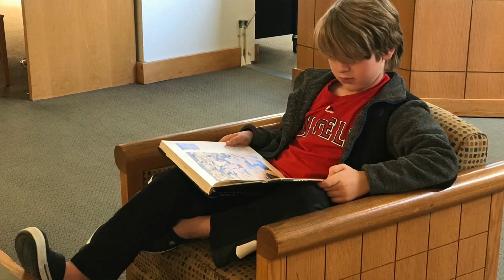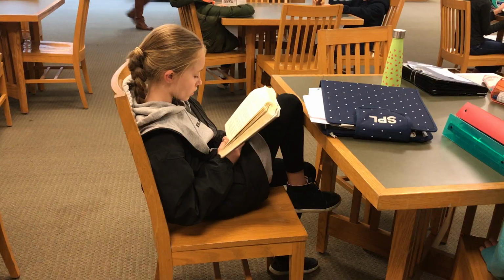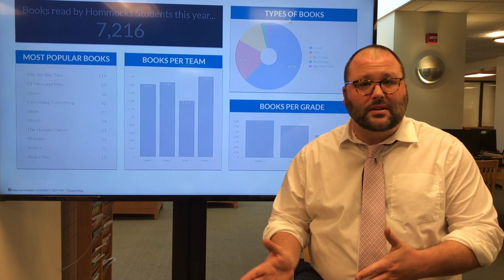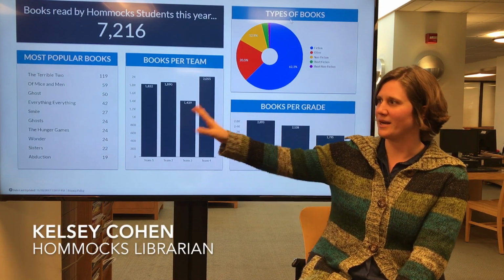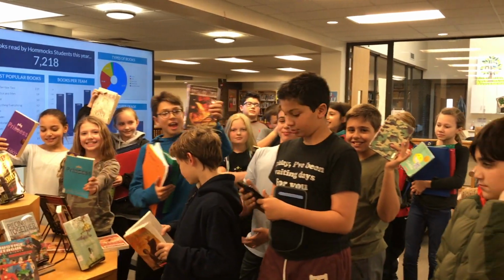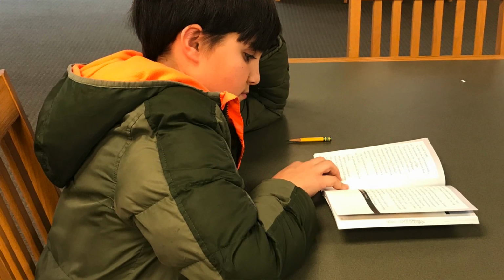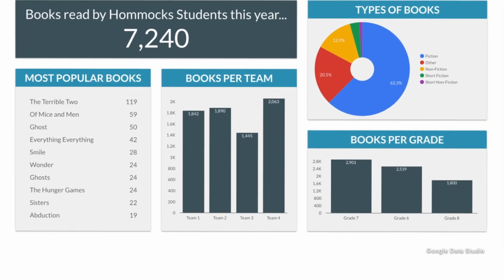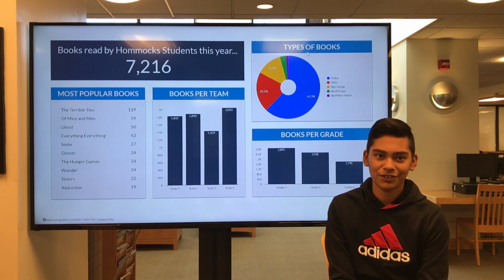Hommocks Reading Dashboard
Hommocks students have read 7,000+ books so far this school year. The new Reading Dashboard replaces conventional paper and pencil logs used in previous years to help students track their independent reading and supports the District's literacy goals to promote voluminous, engaged reading for all students across all grades.